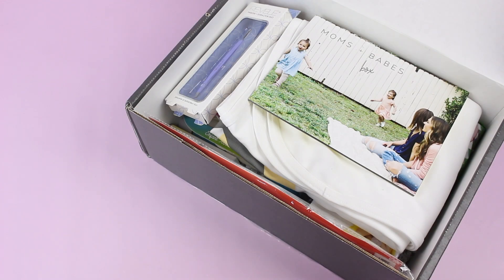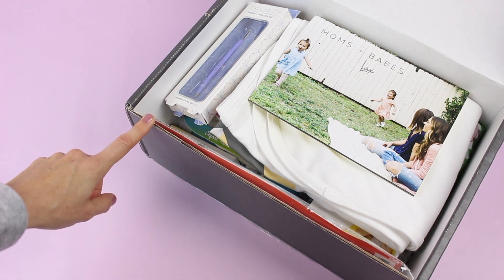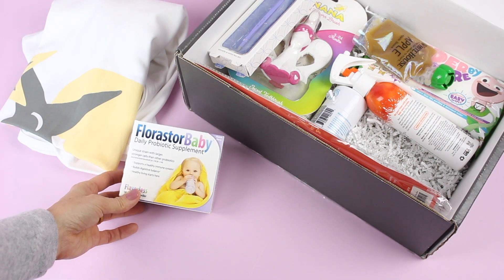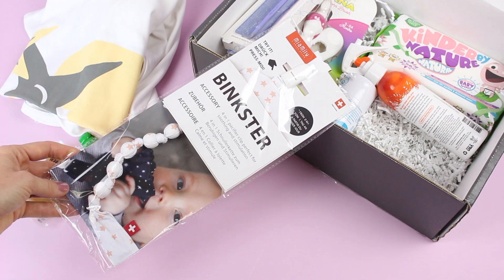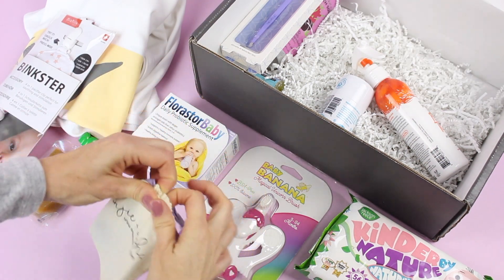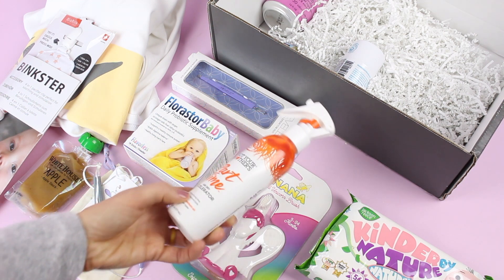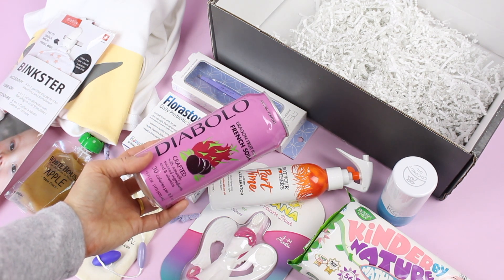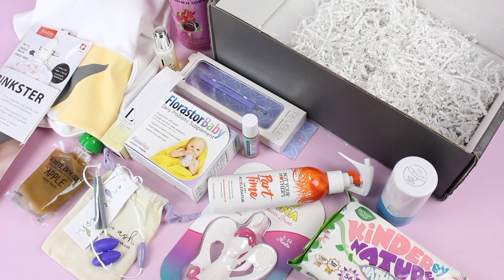Moms + Babes Box Review Fall 2019: Mom Subscription Box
★ FOLLOW US ★